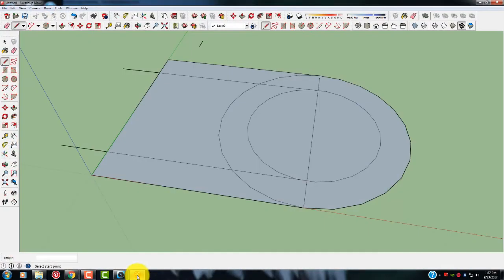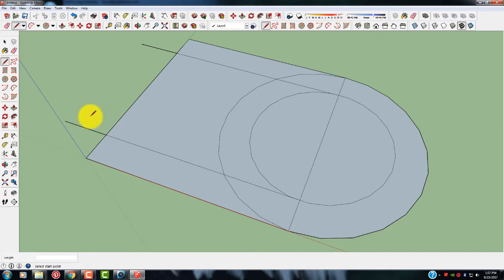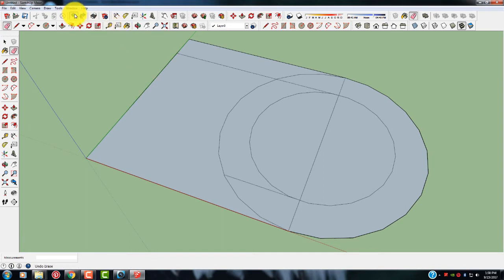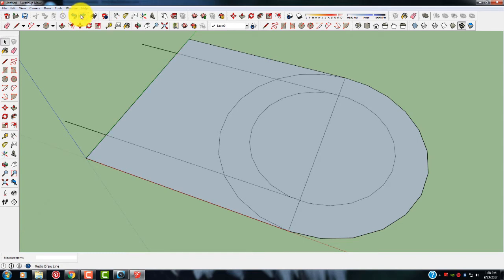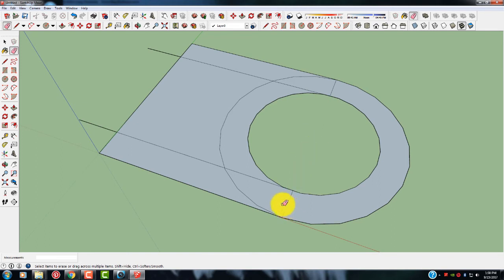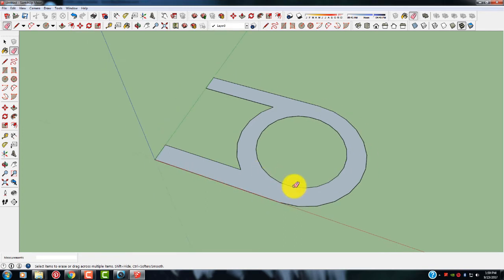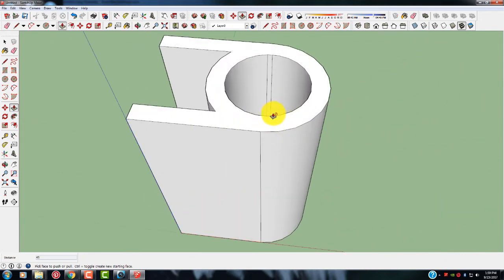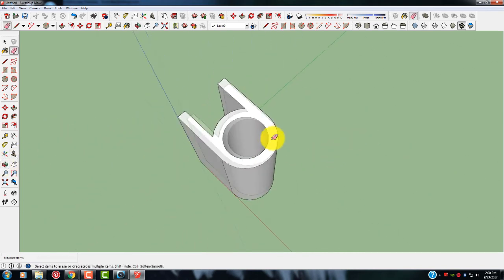How To Use Erase Delete Tools In SketchUp Free Software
One of the most used tools is the Erase and Delete tools in SketchUp.
This free software program is a very powerful skill to add to your porfolio.